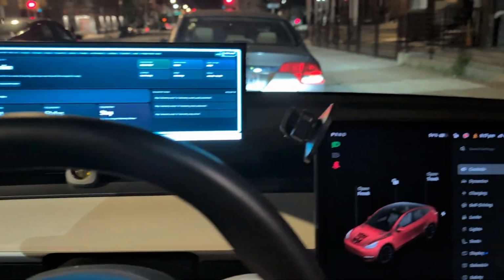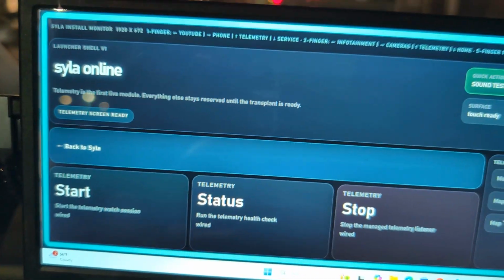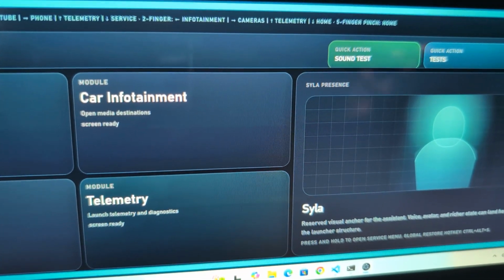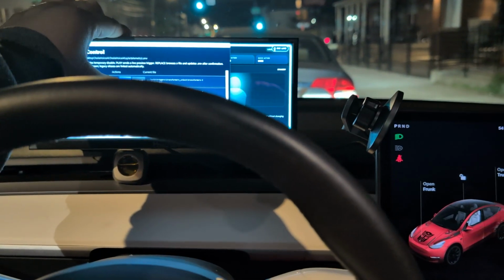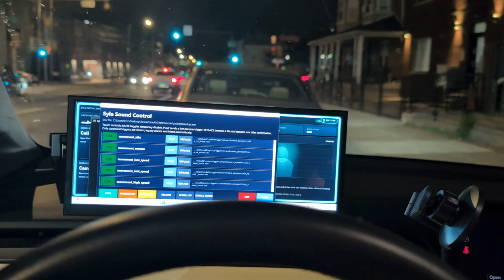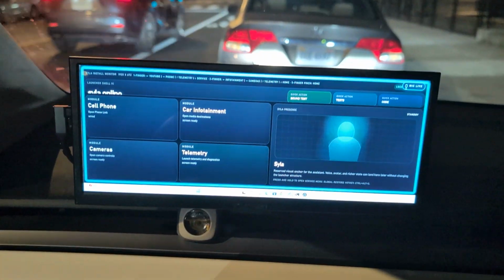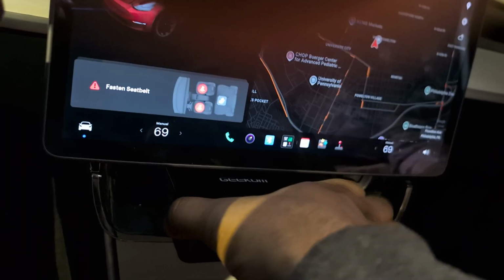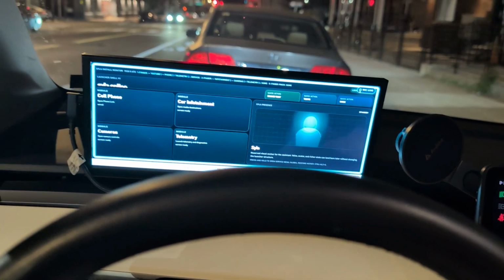My Tesla Custom AI S.Y.L.A Install (Version 1)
My 2020 model Y came without a PWS (outside speaker) installed.  So I bought one and installed it myself.  to my suprise, Tesla refused to activate it.  So i decided to implement the speakerinto my custom AI install.